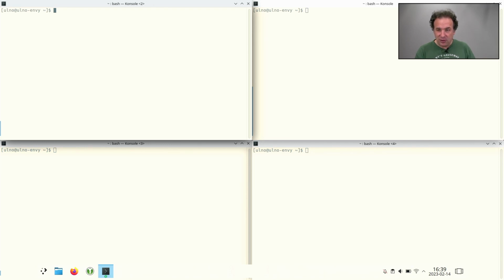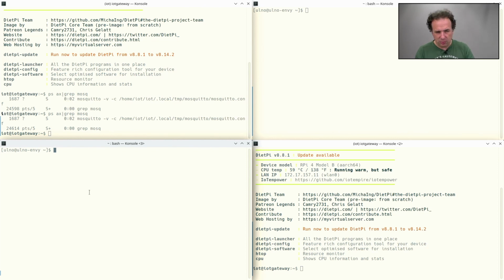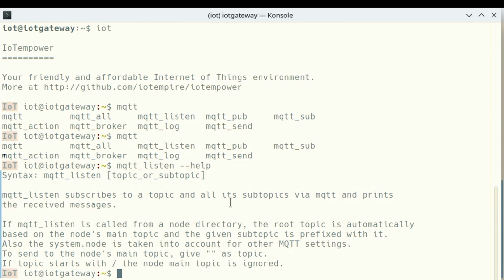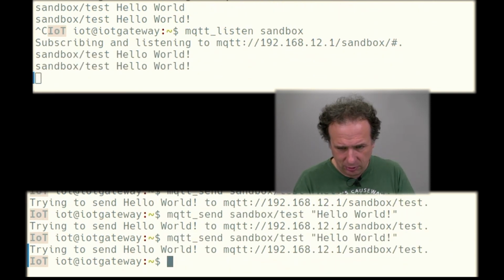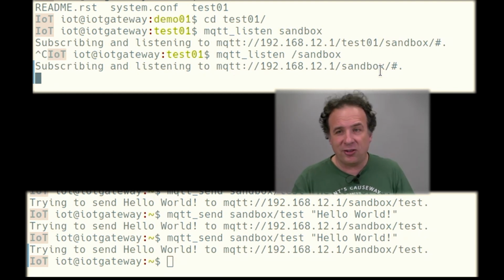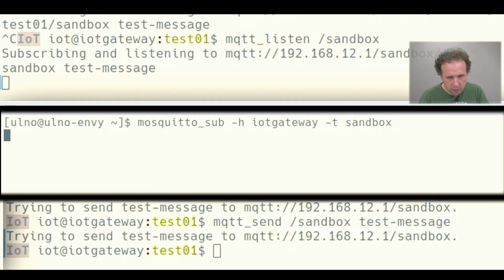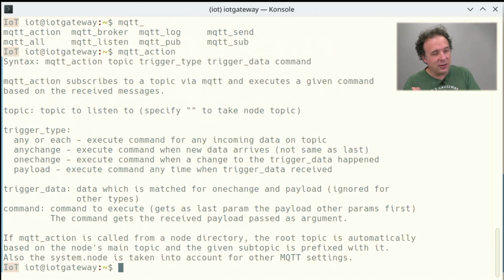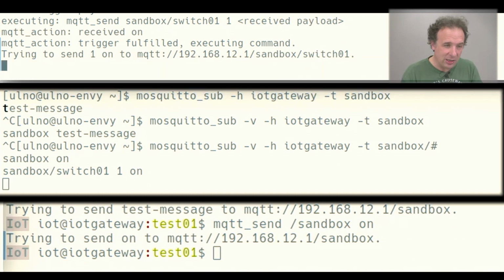MQTT with IoTempower Shell Tools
IoT Intro Video - MQTT with IoTempower Shell Tools

Here we talk about MQTT using the wIoTempower shell tools.